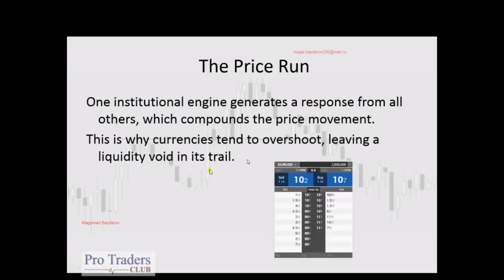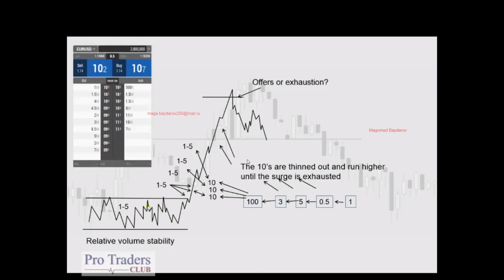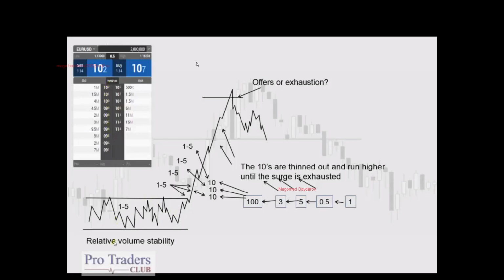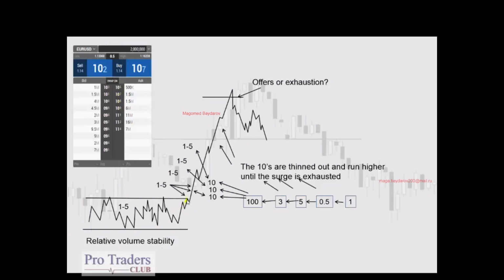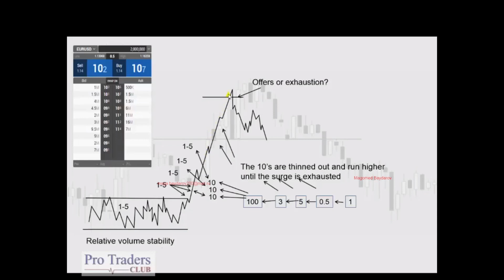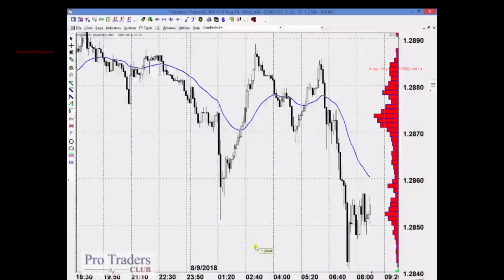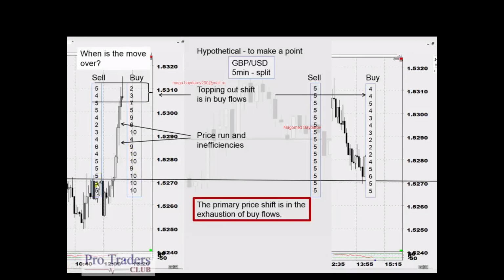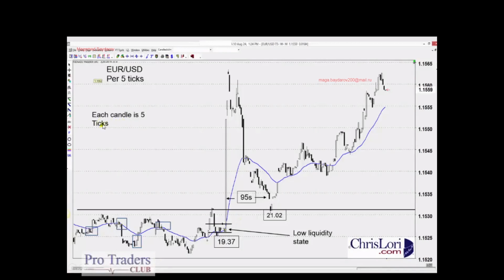2.0 Price Run Basics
Price Run Basics